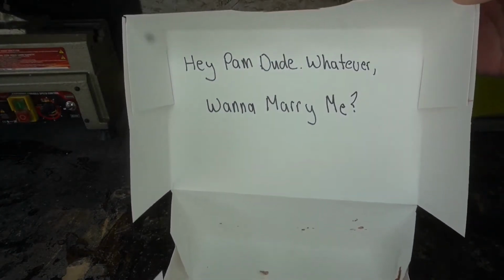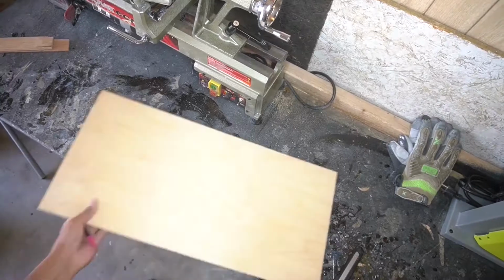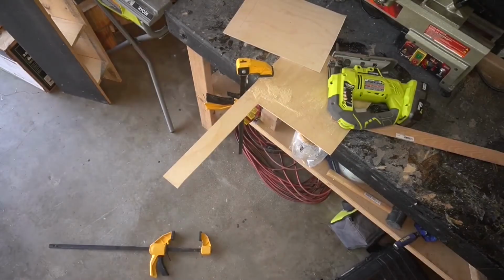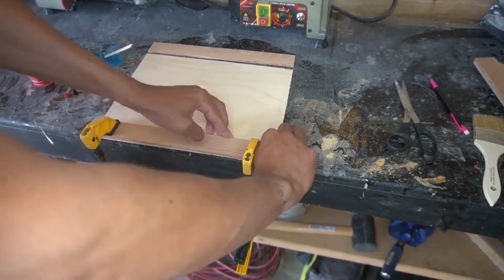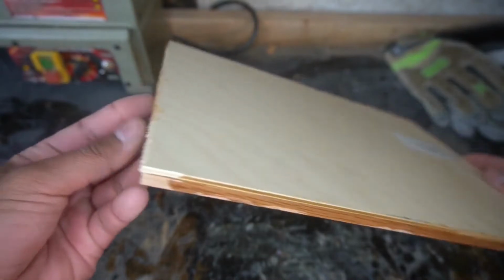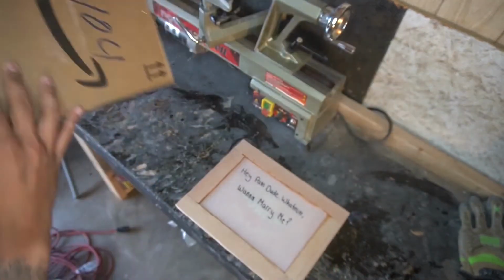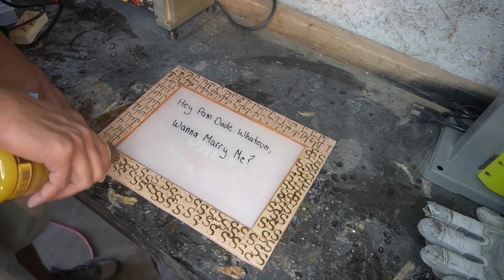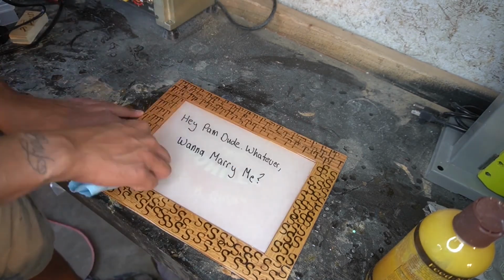Preserving Memories In Epoxy Resin (I GOT MARRIED)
So by the time you watch this I will be newly married. This was the first time I used epoxy to preserve paper and it actually worked out. I built the frame by hand and made this beautiful frame preserving something that means a lot to me. I get married on Saturday and you guys get to watch this on a Sunday. I am on my honeymoon and I will be back for next weeks project for sure. ENJOY!